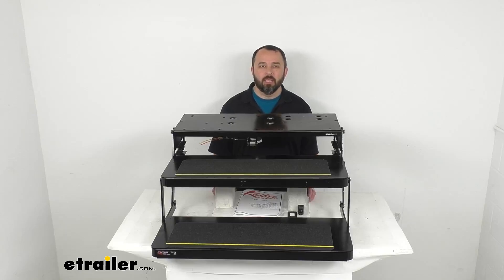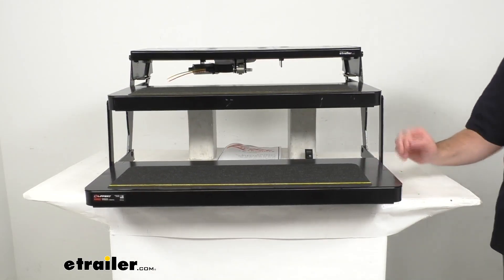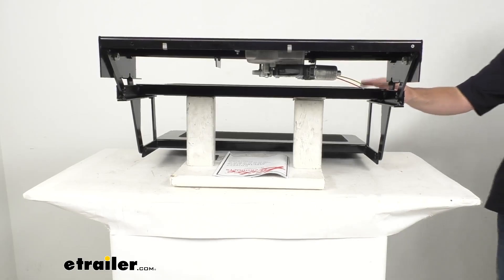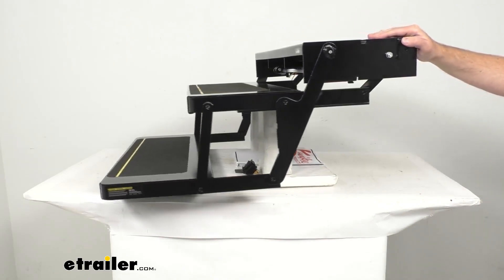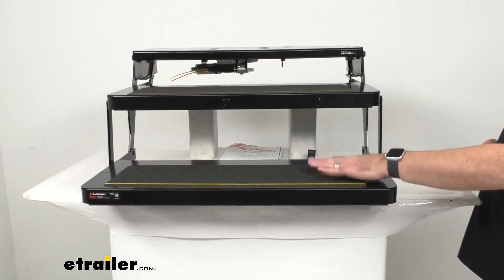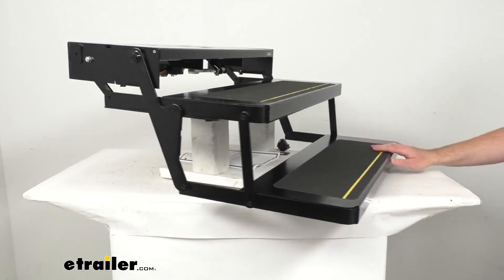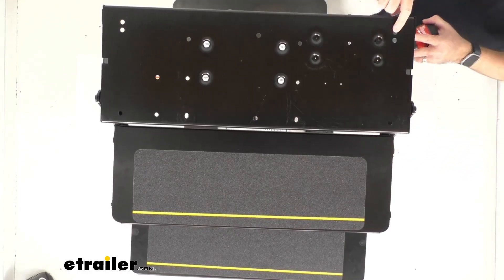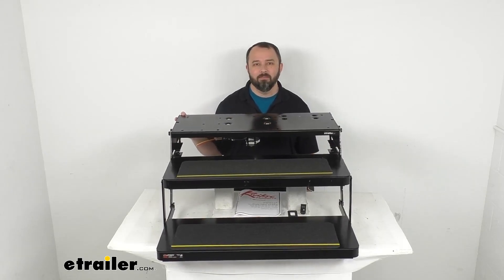etrailer | What to Know About the Replacement Steps, Motor, and Switch for Kwikee RV Electric Steps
Hi everybody.  Andy here with etrailer.com. Let's take a look at these Replacement Steps Motor and Switch for the Kwikee 34 series RV Electric Steps.  Now, if your old steps are not working right, maybe they've gotten rusted shut or perhaps they're bent or damaged in some other way, you are going to need to replace them.  So let's take a look at these steps to see if these are the replacement steps that you need.  Now this is going to replace two steps, the motor and switch kit for your Kwikee 34 Series Steps.

These 12 volt powered steps are going to operate manually through the switch kit.  And if you want a complete step assembly that's going to allow the steps to automatically extend and retract with your RV door, you will need a control unit.  The switch kit included with these steps will still work, but if you want to be able to override the automatic retraction so the steps will stay out whether the door is open or closed, you will need a different switch kit.  So you can get the complete assembly with the steps, the motor, the control unit and the switch kit here at etrailer.com using that item number that you see there on your screen.  And you can take that item number and put it in the search field of our website and that will take you to that complete assembly if you are in need of that.

Now the motor that you see right here is going to work with the gearbox to extend and retract these steps.  And the switch kit is going to wire to these steps and it's going to mount inside of your RV for manual operation.  And I just wanted to give you a brief demonstration there on your screen showing you how these are, what they look like when they're in operation.  So these are gonna work very easily for you with the switch.  And the extended height when these are fully extended, measuring from the top of our mounting plate to the bottom of our bottom step are gonna be about 14 and one quarter inches, again, on that extended height.

And then when these are folded in, again measuring from the top of our mounting plate to the bottom of our bottom step, it's going to be about seven and three quarters inches on that folded height.  Now these steps include an integrated safety feature which automatically retracts the steps if they strike an obstacle during extension.  And the surface of these steps feature a non-slip tread and easy to see reflective strip.  So you're gonna have a nice sure footing on this, especially if these steps are going to be wet, you're gonna have nice sure footing.  And while we're here, let me go ahead and give you the measurement of these steps.

So taking a look at the width, we are sitting right at 30 inches wide.  Then let me bring this around here so I can show you the depth.  So from back to front, we're sitting right at about 10 and seven eighths inches deep.  And then the drop/rise, I'm gonna be measuring from the top of our bottom step to the top of our middle step.  We're sitting right at eight inches.  I called that the middle step. That's our top step rather.  So eight inches on that drop and rise.  And these steps are made here in the USA of a sturdy powder coated steel construction.  These have a weight capacity of 300 pounds.  And the weatherproof wiring harness that we have here in the back, this is also going to be weatherproof wiring here.  So this is going to do a great job of withstanding the elements that they're gonna be out in.  And the solid steel drive rods and stainless steel bushings provide additional durability.  And the air pressed rivets at the pivot points are going to give you long-term strength.  Now this is going to be a pretty simple installation with the existing mounting holes and the wiring that we looked at just a few seconds ago.  I do wanna point out that the mounting hardware is not included with this.  So you can either reuse your current mounting hardware or get some new hardware from your local hardware store.  Let me go ahead and give you the dimensions of our mounting plate.  So looking at the overall width, we're sitting right at 29 and seven eighths inches wide.  And looking at that depth, hopefully you can see that, we're sitting right at about 11 and three eights inches deep.  And then our bolt pattern is going to be 26 inches wide from center to center and eight inches deep center to center on those mounting holes.  And I did wanna point out, this bottom step might look a little bit crooked.  The step itself is not, but that tread isn't applied as evenly as it could be there, so that's why that bottom step looks a little bit